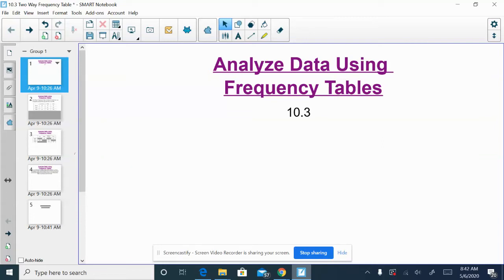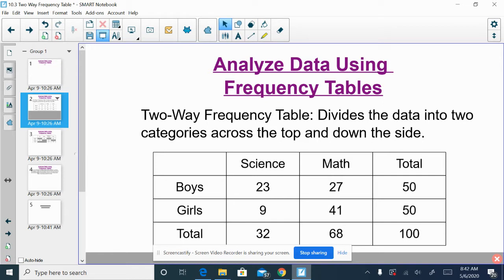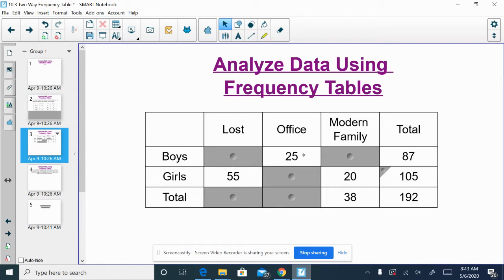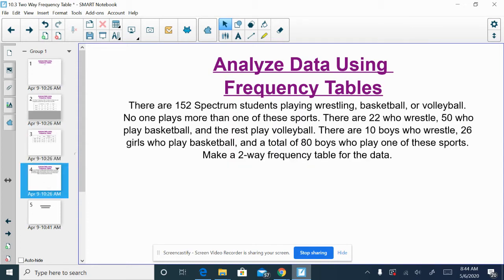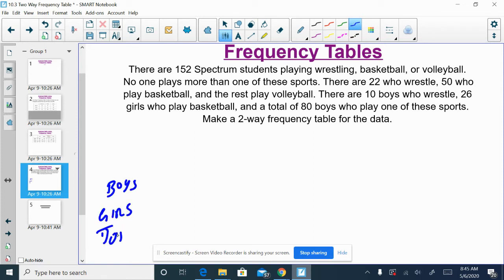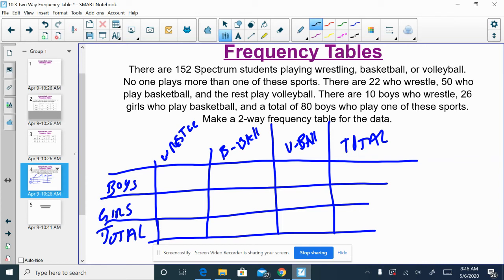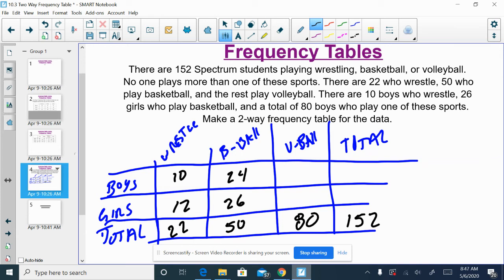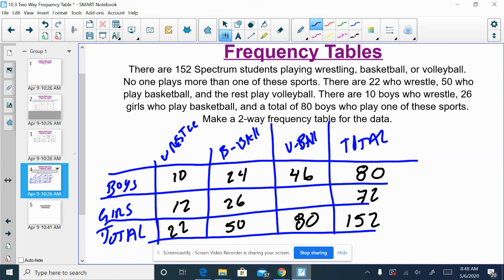Two-Way Frequency Tables